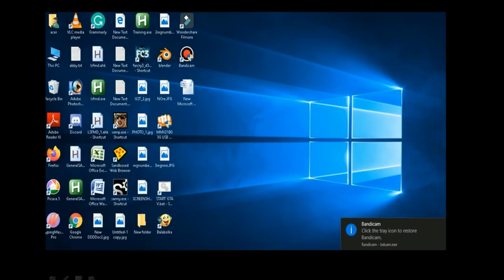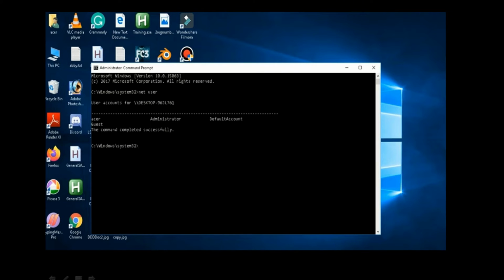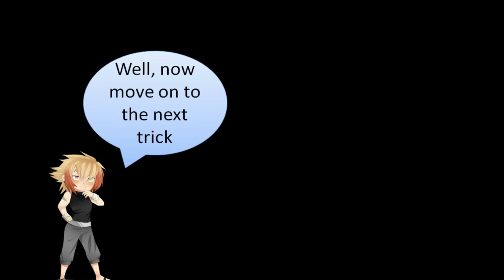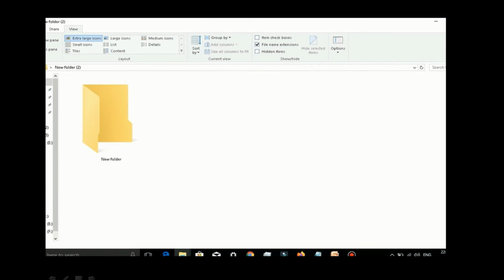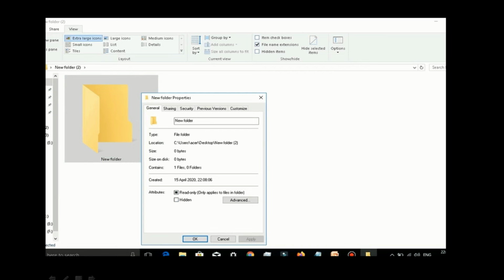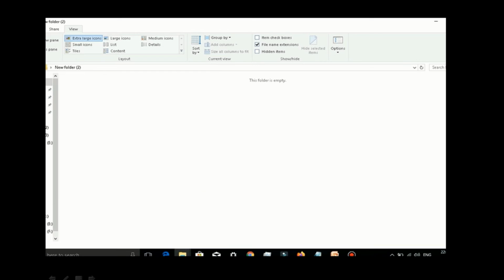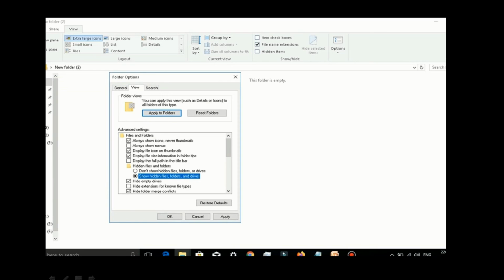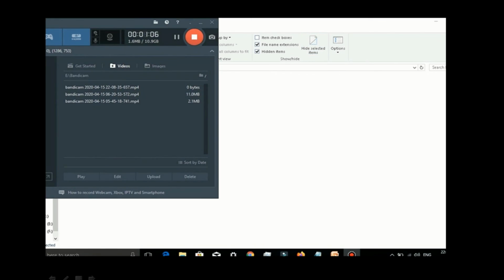Cool Computer Tricks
Hello guys.
In this video, you will learn some cool computer trick that one should know These are the very basic computer tricks that will increase your computer knowledge.
In this video we will only show some tricks but don't worry, we make a full playlist of amazing such computer tricks that will make you surprise.
If you are a student then you can show off among your friends or you can use them at your own benefits to save time.